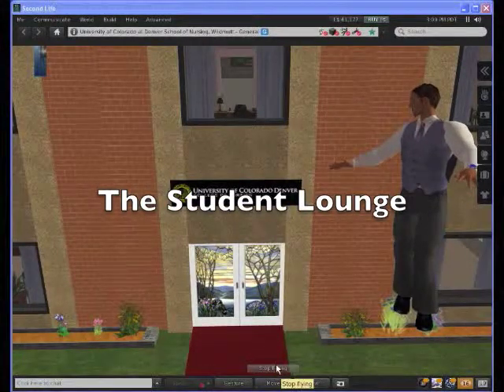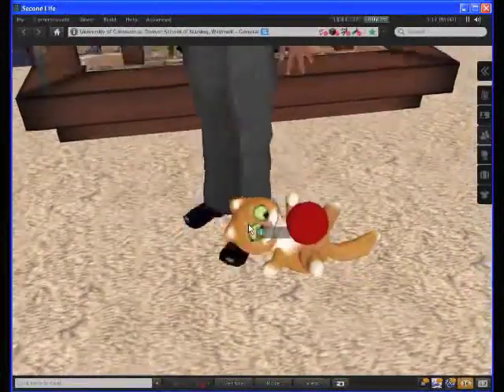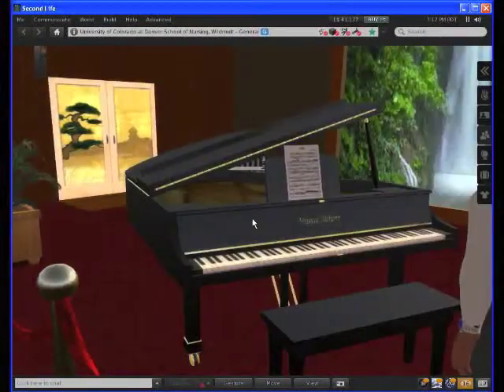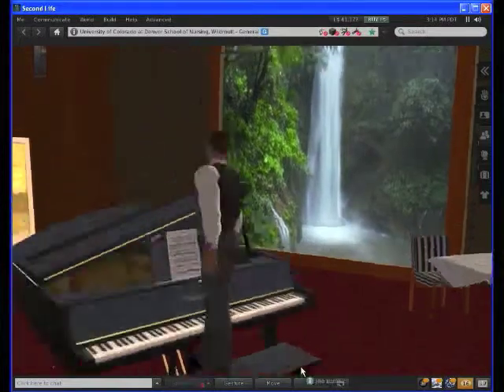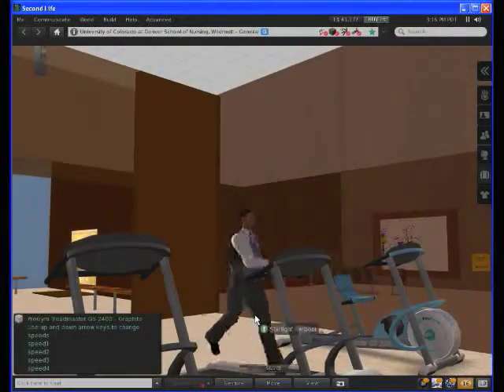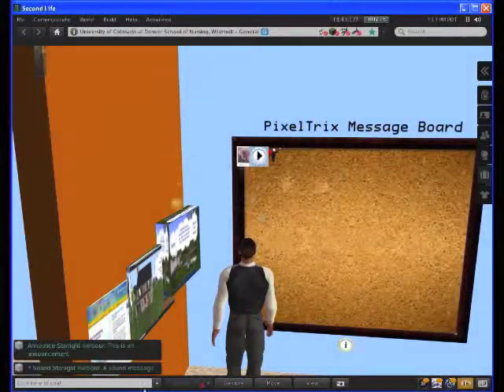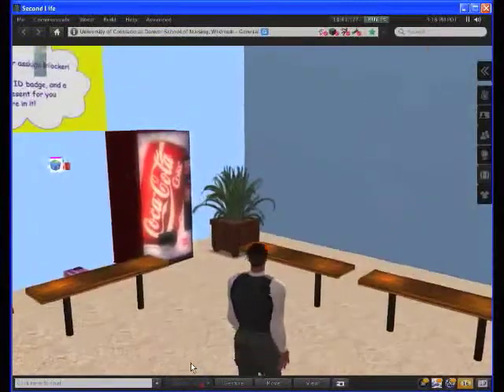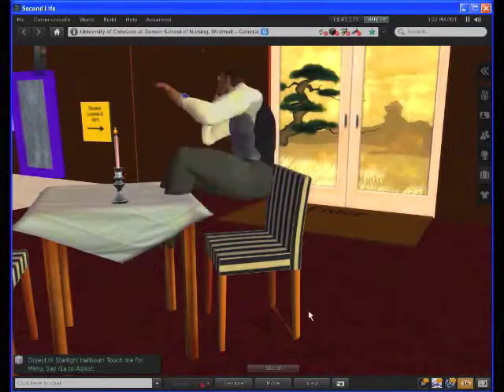Hospital- nurses lounge and social area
An introduction to the student lounge, bulletin boards,  using the different poses in different chairs via menus,  sitting on a chair, a couch, a cushion on the floor,  practice zooming in on something tiny to see it better.  The grand piano / radio is shown as well,  and I illustrate how to sit there, play the piano, and read the music.   The radio has excellent non-vocal piano and classical music for studying or listening to while watching the fire with someone and socializing.  I also show the group coloring book.